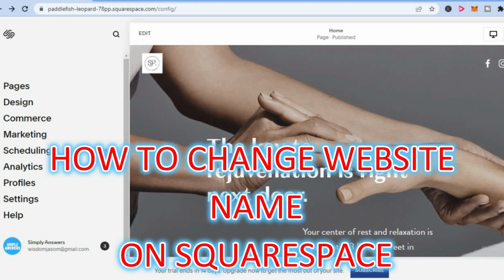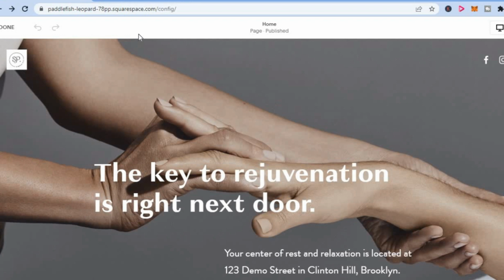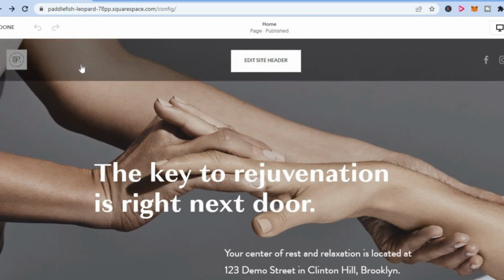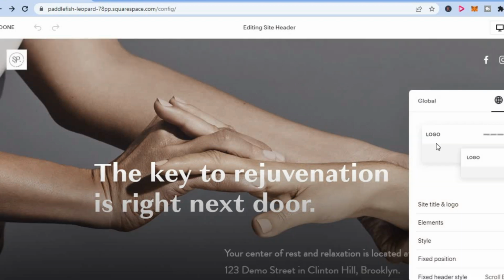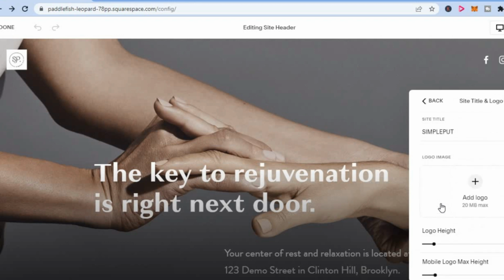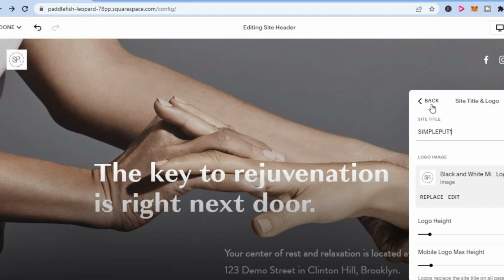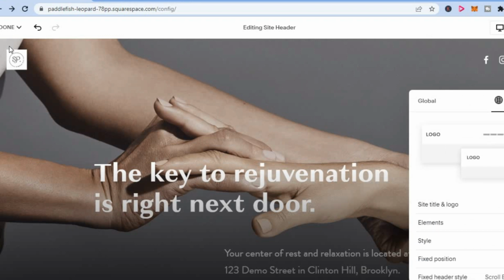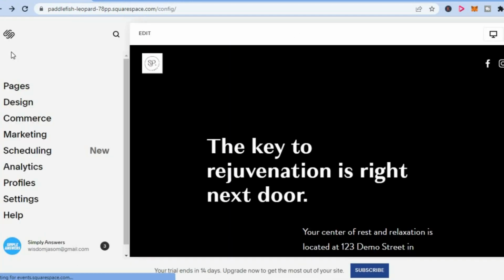HOW TO CHANGE WEBSITE NAME ON SQUARESPACE